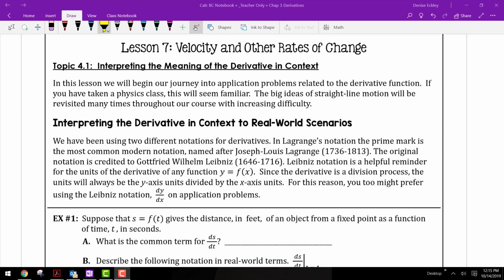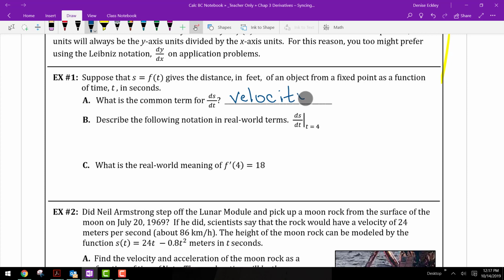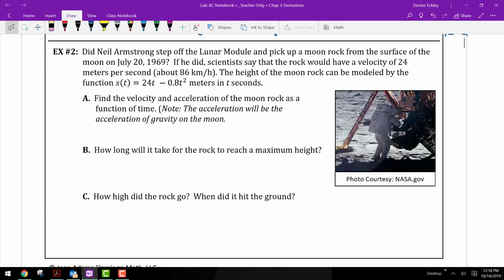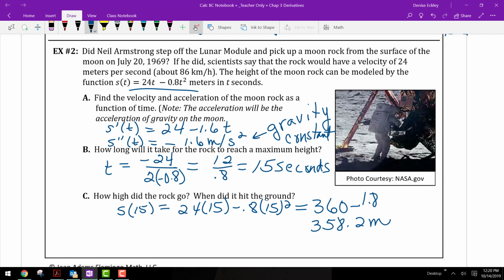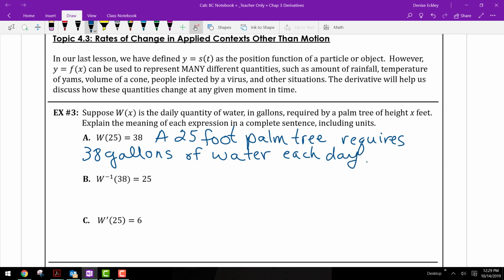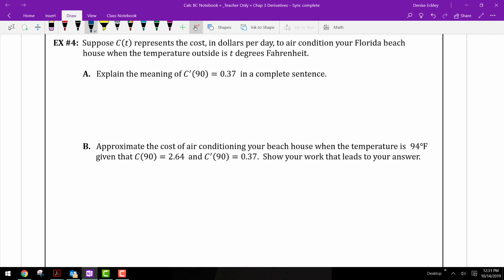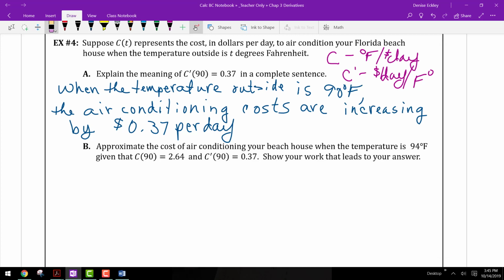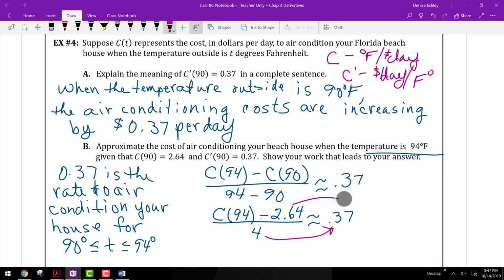Unit 2 Lesson 7 part 1